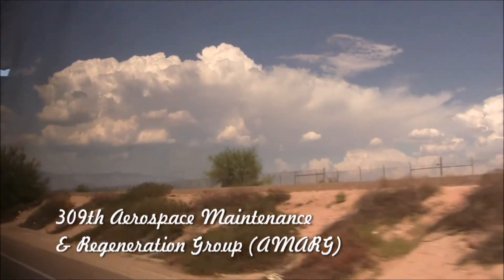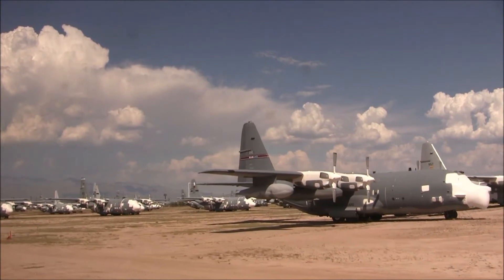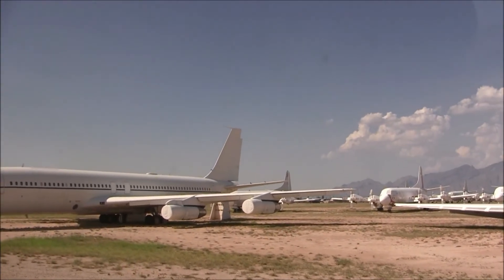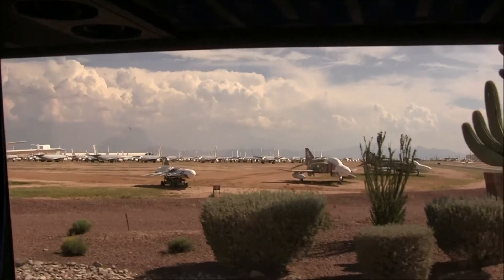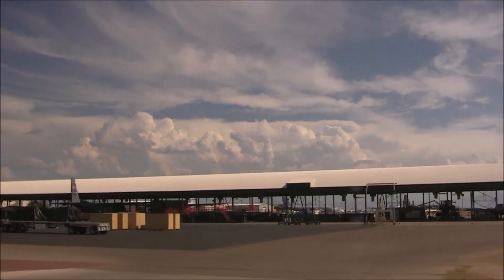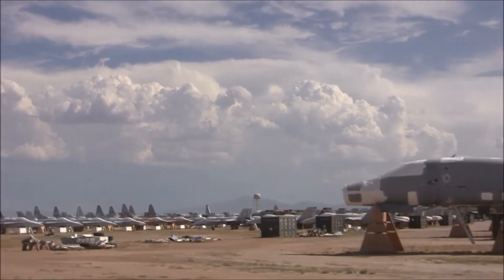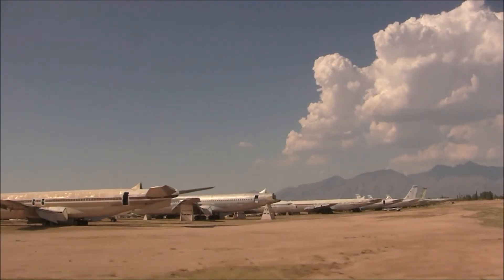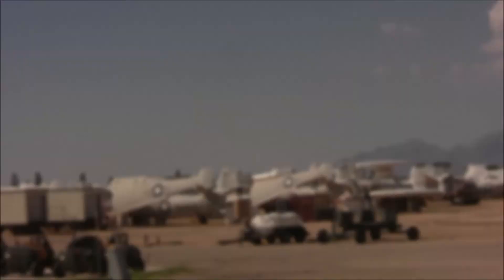Aircraft Boneyard at Davis-Monthan AFB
Bus tour of the aircraft boneyard at Davis-Monthan AFB. Tucson, Arizona.

Air Force Materiel Command's 309th Aerospace Maintenance and Regeneration Group (309 AMARG).